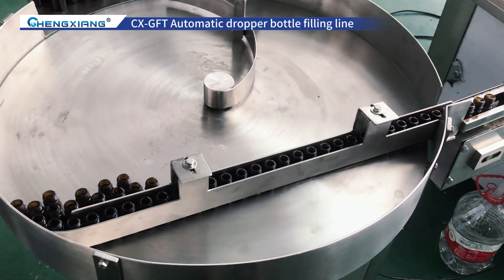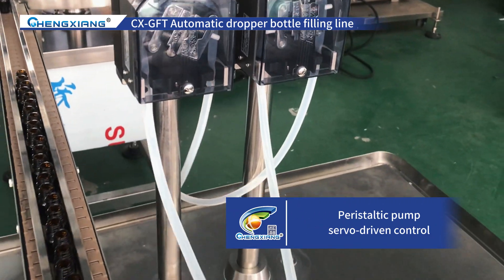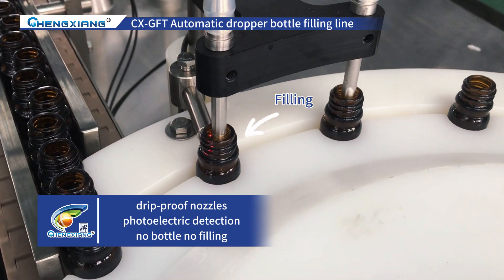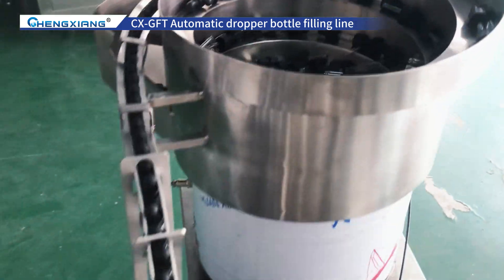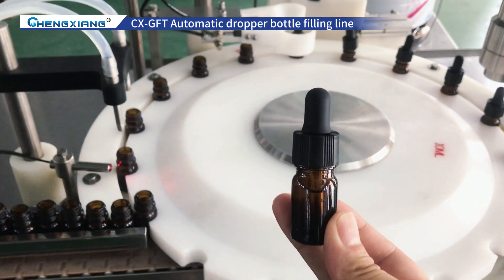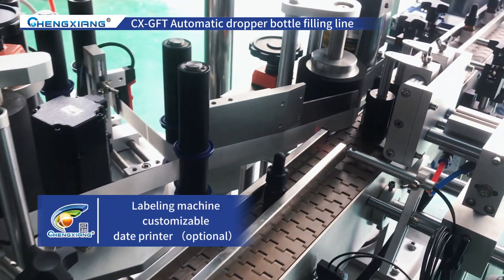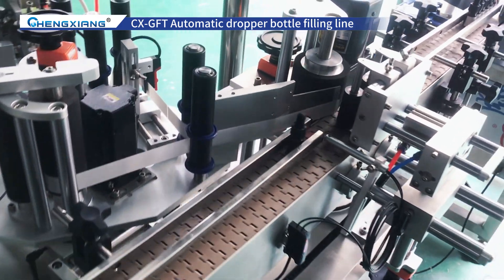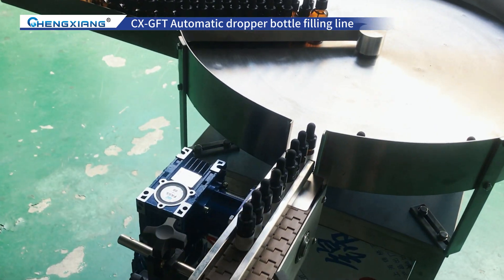CX-GFT Automatic dropper bottle filling line | cbd dropper filling machine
Introducing our CX-GFT Automatic Dropper Bottle Filling Line! Experience the efficiency and precision as it fills dropper bottles seamlessly. Watch as the line effortlessly handles the filling process, ensuring accurate dosage and consistent quality.
Say goodbye to manual filling and hello to streamlined production with our CX-GFT Automatic Dropper Bottle Filling Line.